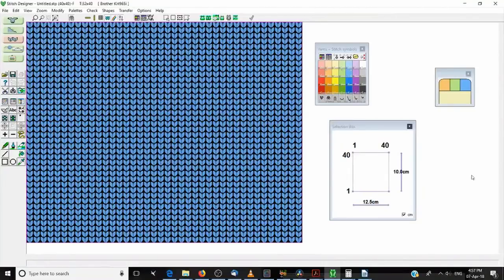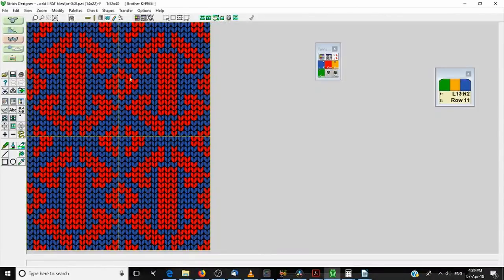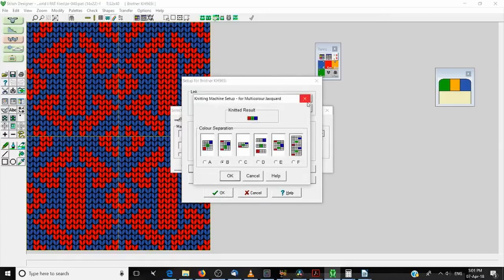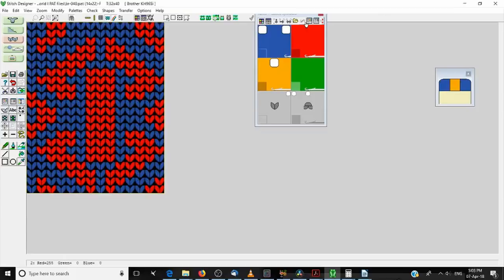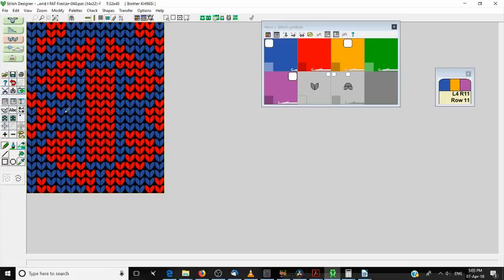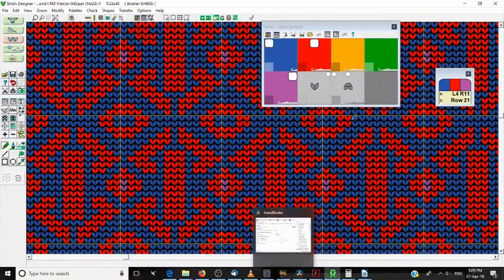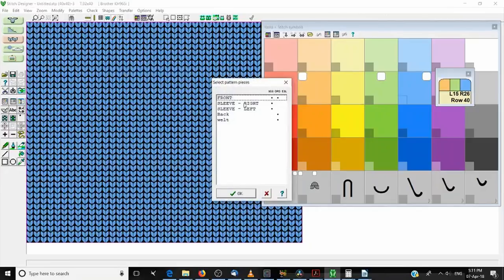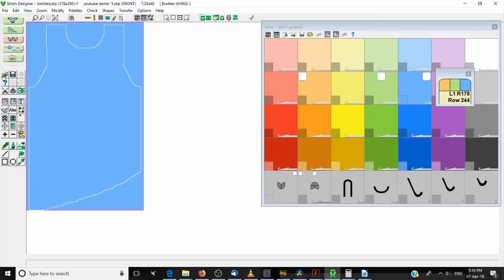Designaknit Garment Design Tutorial 2 - Stitch Designer Basics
In this video I play with some of the features of DAK 8's stitch designer.
In the next tutorial, we will be making the actual stitch design for the garment, and then we learn how to send the stitch pattern to the knitting machine and knit it with interactive knitting